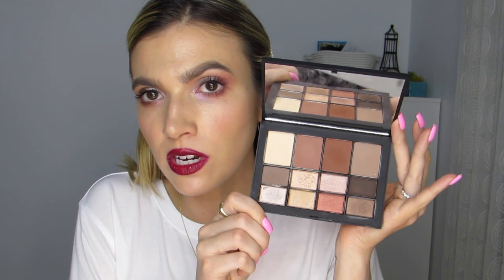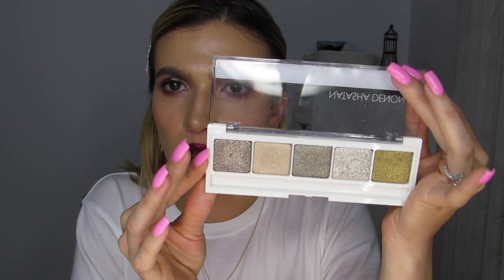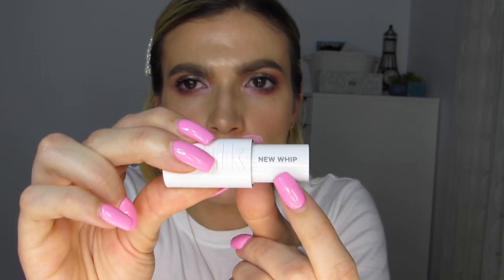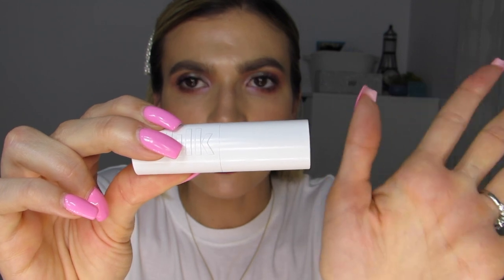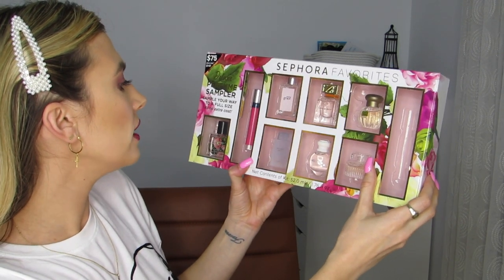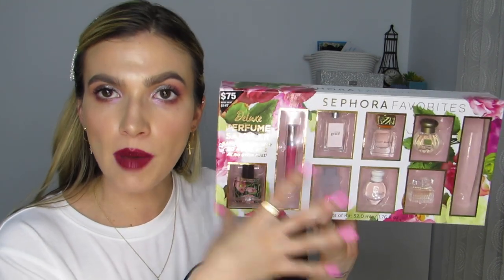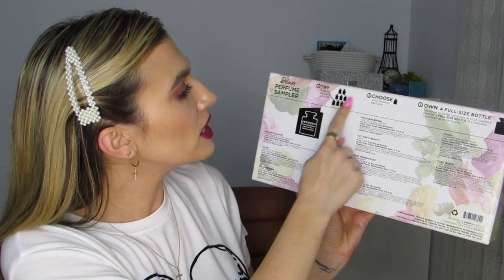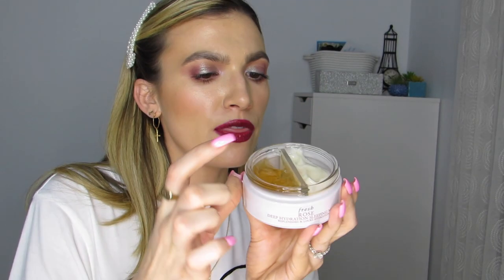SEPHORA VIB SPRING SALE 2019 – HAUL + RECOMMENDATIONS | Fortune Finds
Ya'll know I love Sephora but I REALLYYY love Sephora when there’s a sale!! I’m sharing my top recommendations – the products I can’t live without PLUS a haul of what I decided to buy myself (because I needed more makeup, mmmkay??!).

SnapChat ** Fortyy

Tried & True Suggestions:

Belief Moisturizing Eye Balm $48
Tarte Maracuja Oil $16
NARS Radiance Primer $36
NARS Radiant Longwear Foundation $49
Huda Beauty Mauve Obsessions $27
NARS Skin Deep Eyeshadow Palette (available in store) $59
Natasha Denona Eyeshadow Palette 5 in #9 $48
Fenty Beauty Stunna Lip Paints $24
Make Up For Ever Artist Color Pencil ‘Wherever Walnut’ $18
Milk Makeup Lipstick 'Wifey' $24 - wearing 'New Whip'

Sephora Rouge Purchases:

Nest 'Wild Poppy' Perfume $74
Sephora Deluxe Perfume Sample $75
Fresh Rose Deep Hydration Sleeping Mask $50
Fresh Rose Face Mask $62
Drunk Elephant D-Bronzi Anti-Pollution Bronzing Drops $36
Charlotte Tilbury Hot Lips Lipstick ‘Kim K.W.’ $34
Charlotte Tilbury Hollywood Contour Wand ‘Fair/Medium’ $34
IGK Rich Kid Coconut Oil Gel $29
Verb Ghost Dry Oil $16
Verb Sea Salt Shampoo $16
Farmacy Green Clean Makeup Removing Cleansing Balm $34

Amazon hair clips